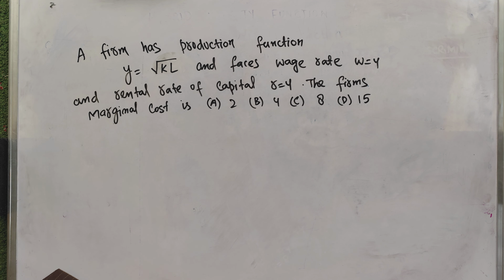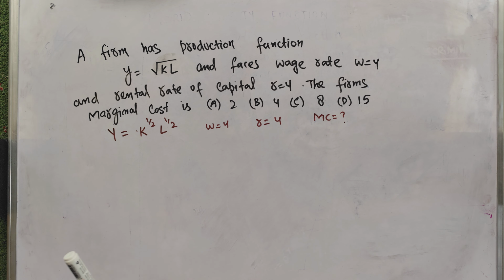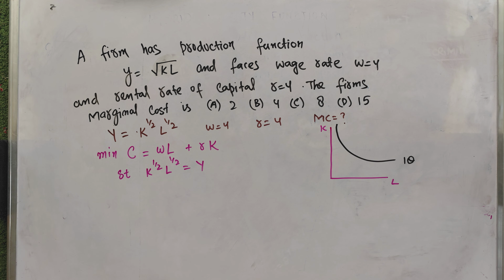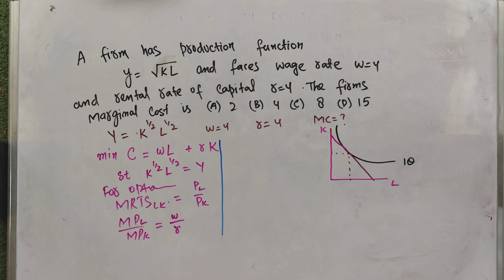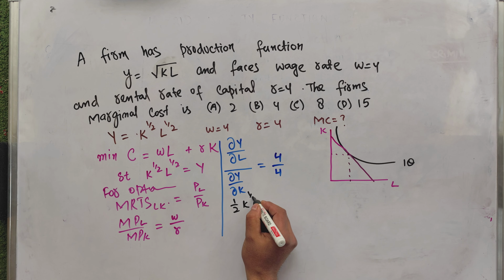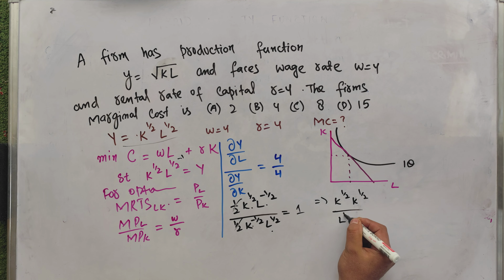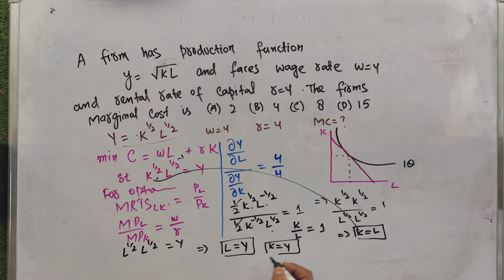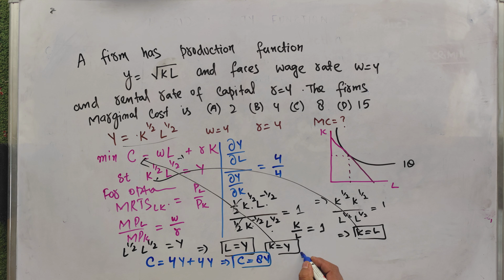optimal bundles from production function. optimisation problems